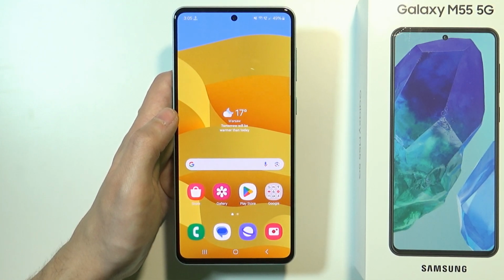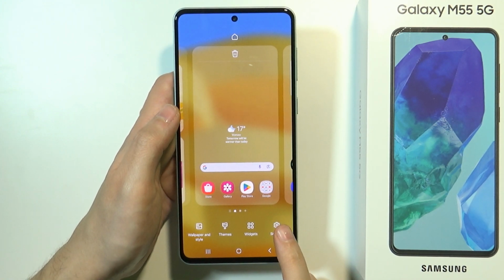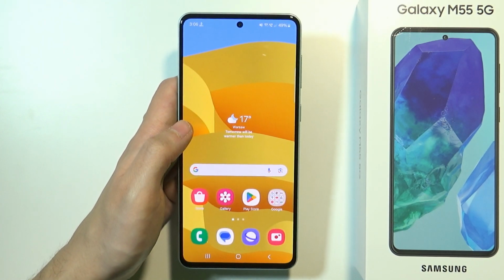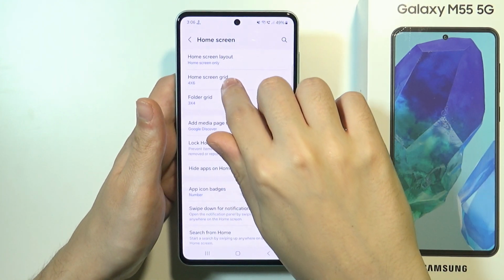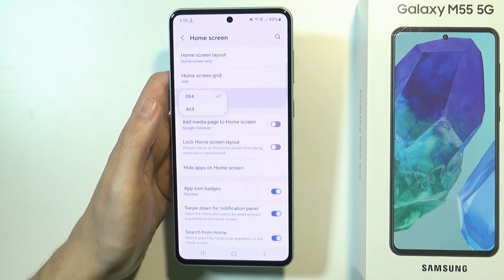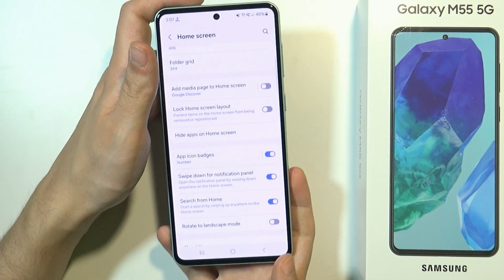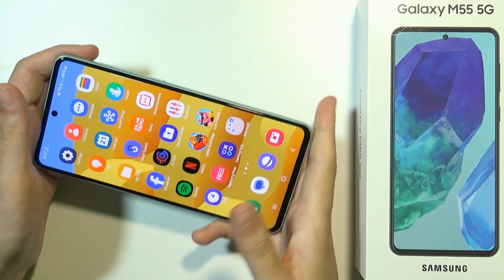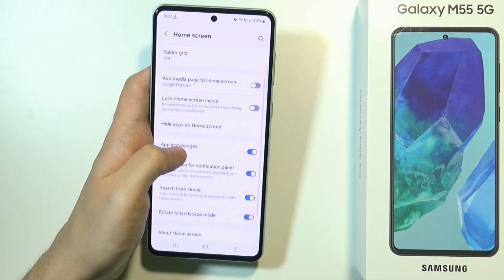How to Find Home Screen Settings on Samsung Galaxy M55 5G - Change Grid & Rotate Home Screen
Discover how to access Home Screen Settings on your Samsung Galaxy M55 5G and tweak grid layouts and screen rotations effortlessly. Elevate your device experience with our easy-to-follow tutorial. Unlock hidden settings and optimize your phone for peak performance. Join us as we guide you through maximizing your Samsung Galaxy M55 5G's potential.

Samsung Galaxy M55 5G home screen settings
How to change grid on Samsung Galaxy M55 5G
Rotate home screen Samsung Galaxy M55 5G
Customize home screen layout Samsung M55 5G
Samsung M55 5G home screen customization